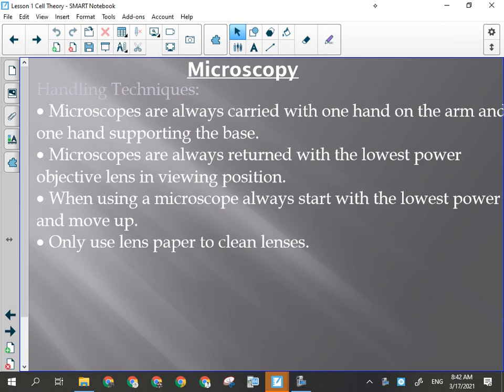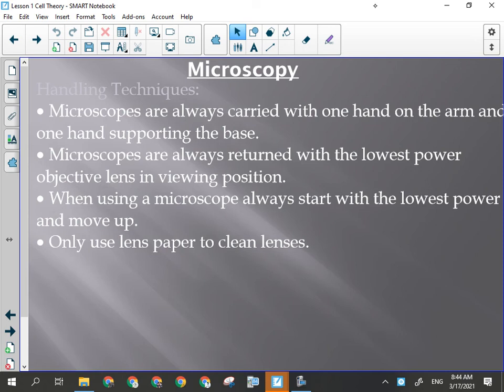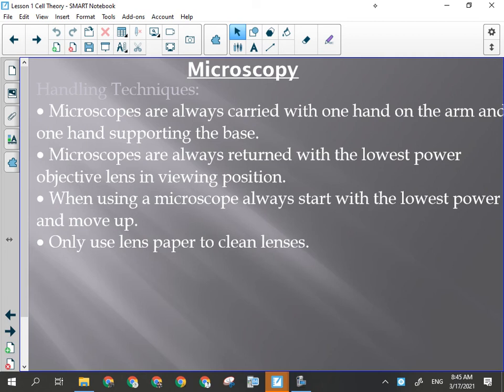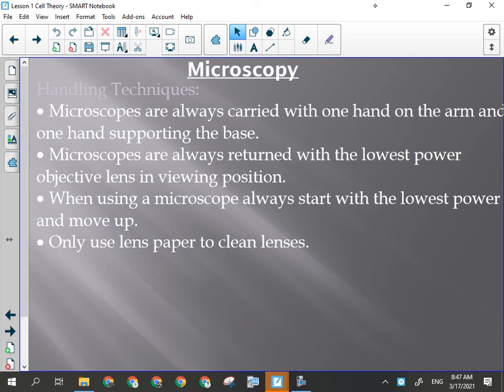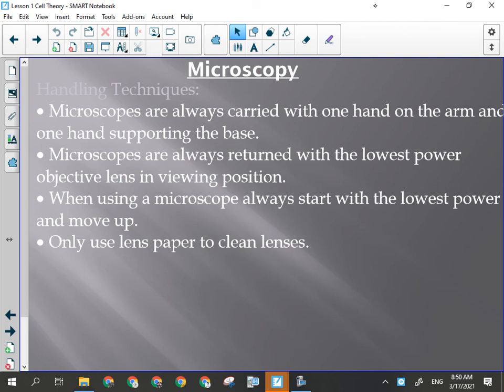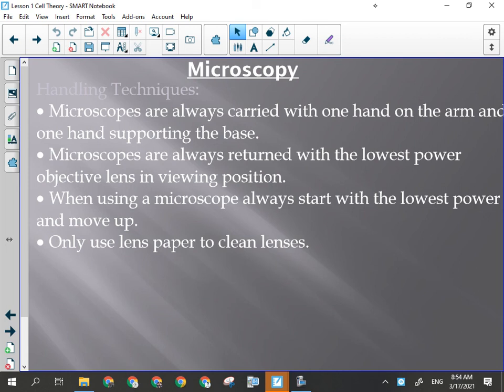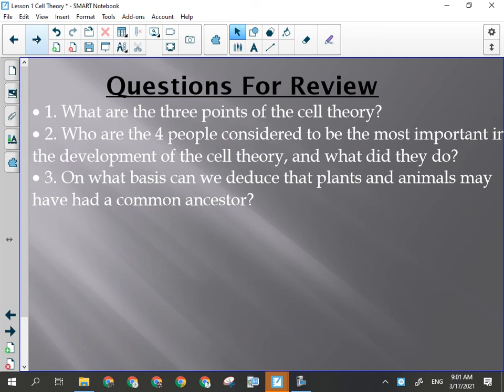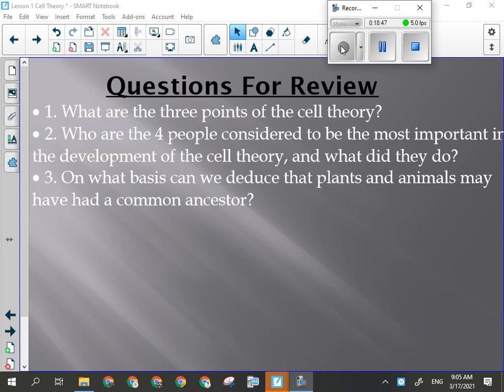Science 10 | Biology | Lesson 1 Cell Theory and Microscopy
Review of cell theory and introduction to microscopy.